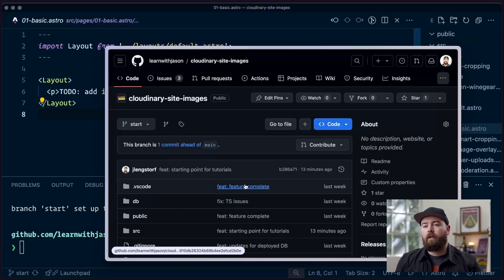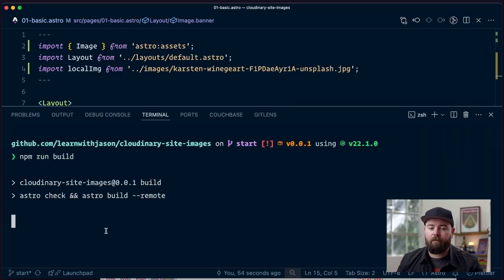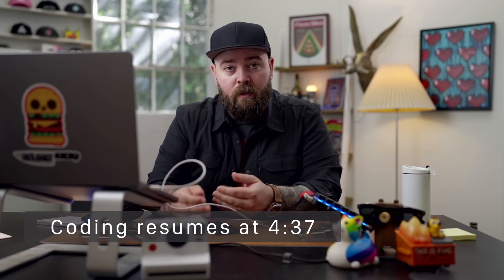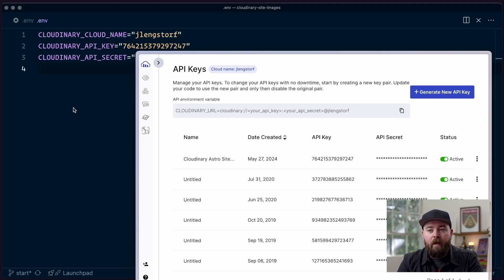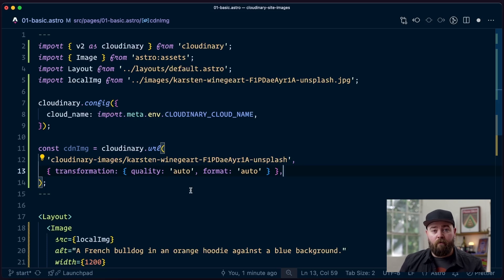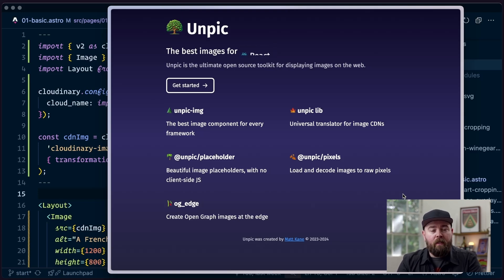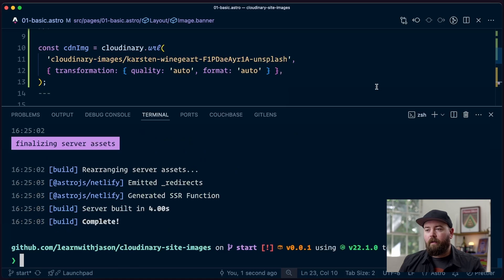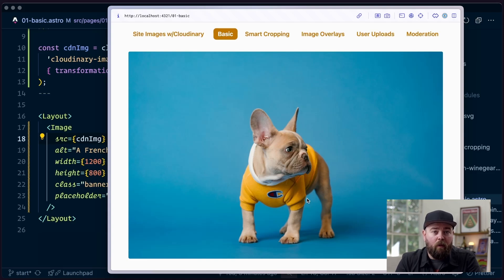Optimizing Images in Astro with Cloudinary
Improve image performance in Astro with optimization and responsive sizing using Cloudinary and Unpic.

Astro is an excellent framework for building modern websites, but not paying attention to how you load your images can slow down your page and impact user experience. Using the Unpic Image component along with Cloudinary, we can make sure we're delivering the most optimized versions of the images we can, including responsive sizing, and even placeholder images (LQIP).

Instructor: Jason Lengstorf (@codetv-dev)